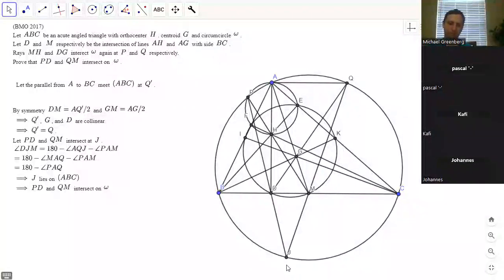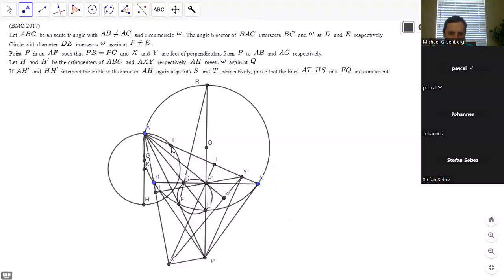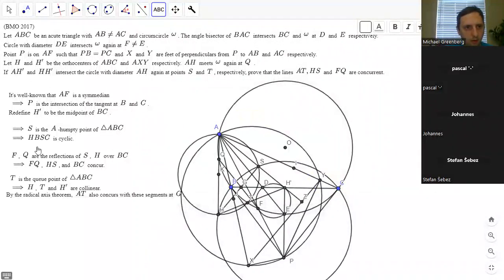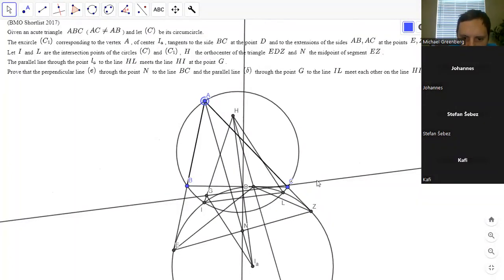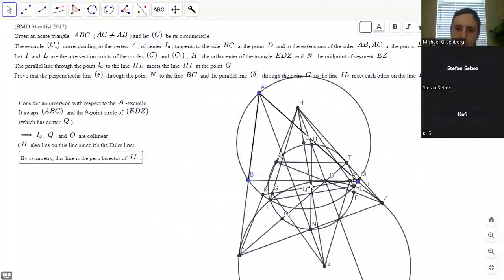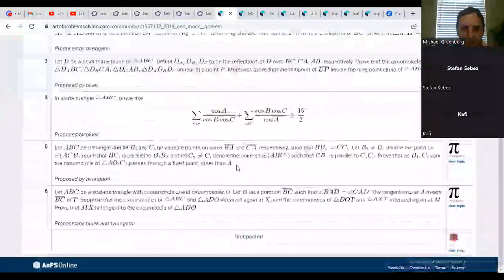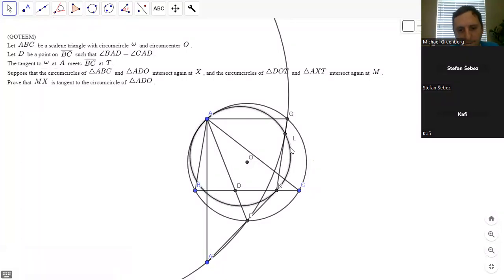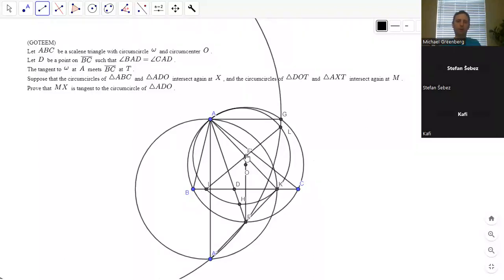LIVESTREAM GEO 118B: An Inversion with Respect to the Excircle!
In the second half of this session, we solved tow problems from the Balkan Math Olympiad Shortlist and then worked through another one from a mock contest called GOTEEM but didn't solve it. The first problem seemed harder at first but once you apply a well-known fact about symmedians, it gets easier. We then finished the problem using facts about Humpty and queue points. The second problem had a clever solution by inverted about the excircle, which took (ABC) to the nine-point circle of another triangle.